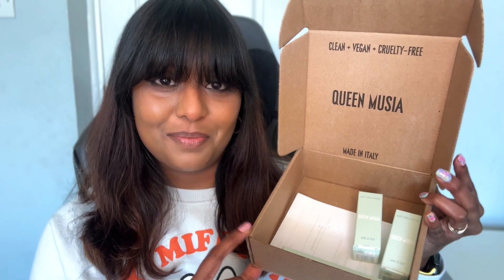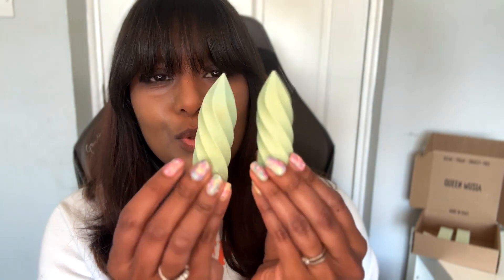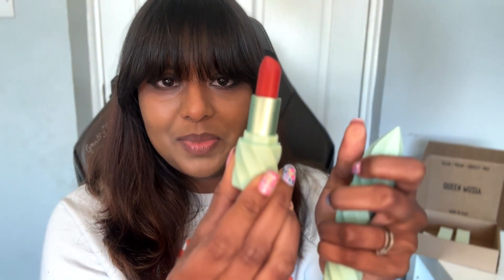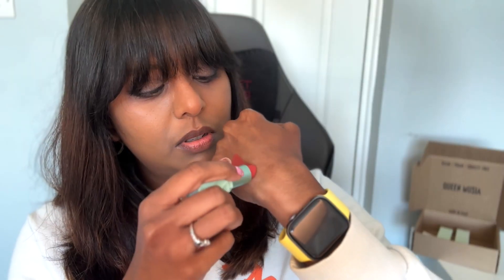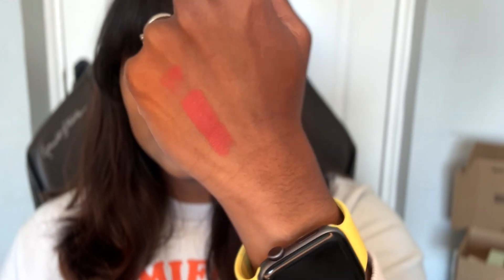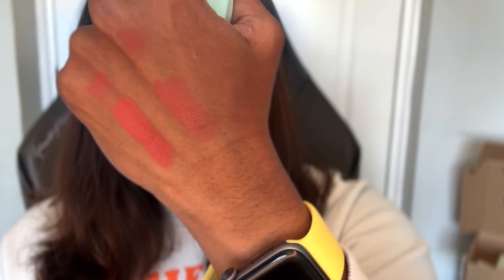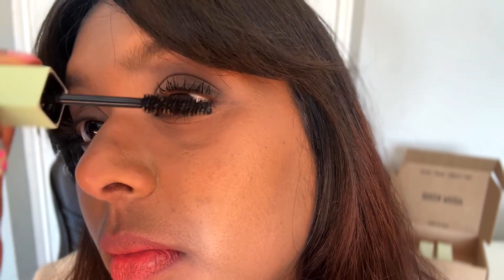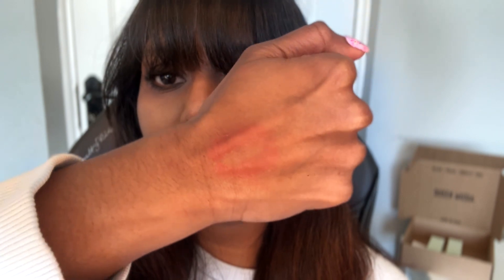QUEEN MUSIA MATTE CREME LIPSTICK & 2053 MASCARA | SWATCHES AND APPLICATION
Hi beauties! I am so excited to share my thoughts on these Queen Musia products that were gifted to me by the brand.

The Queen Musia lipstick shades were inspired by literature and art, and were mindfully created without harsh ingredients, unneeded filters, silicones, microplastics, and any other ingredients that one would not like to ingest.

Queen Musia products are clean, vegan, cruelty-free and fragrance-free. Their products are made in Italy and are also compliant with EU and UK laws and regulations.

Timestamps
0:00 Introduction
2:05 Discount Code and Affiliate Link
2:43 Lipstick Swatches on Hand
4:20 Lipstick Swatches on Lips
7:42 Mascara
11:02 My Thoughts

If you are interested in buying any of the products mentioned in this video, using my affiliate links may allow me to make a small commission with no extra cost to you. Your support is greatly appreciated.